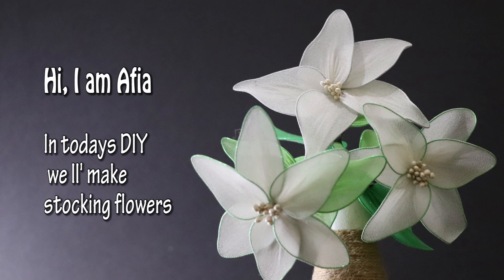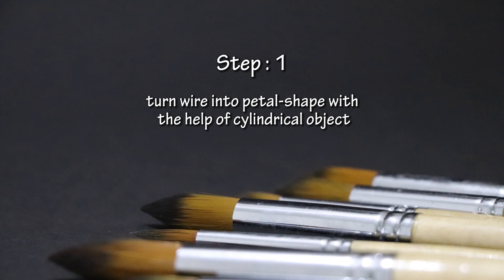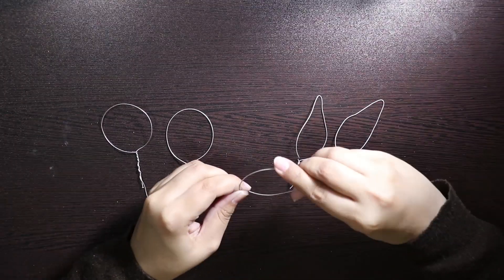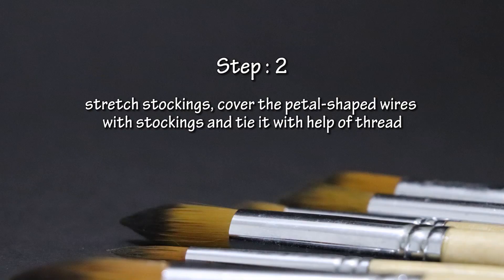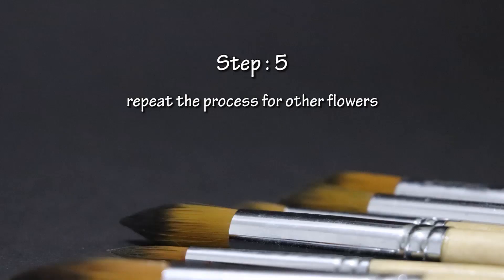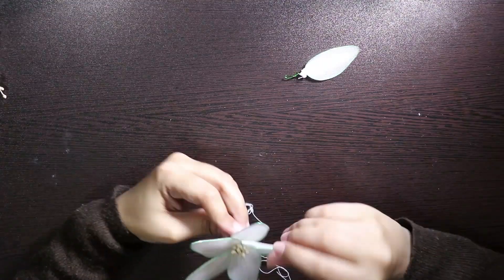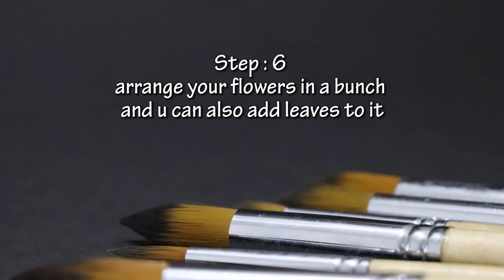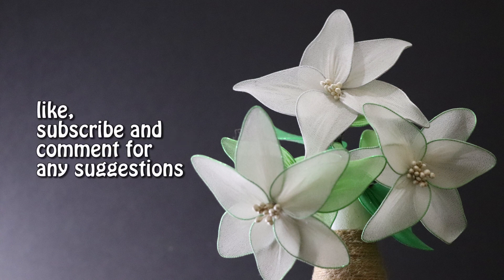DIY Handmade stocking flowers | how to make stocking flowers?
How to make stocking flower step by step easy tutorial with voice. You can learn to make delicate stocking flowers just in few easy steps, recycle old stockings and DIY your very own stocking flower. Simply follow this stocking flowers tutorial.

Stocking flower material :
cylindrical object
floral tape
stockings
floral wire
scissors
thread
glue
stamens
Step : 1
turn wire into petal-shape with
 the help of cylindrical object
Step : 2
stretch stockings, cover the petal-shaped wires
with stockings and tie it with help of thread
Step : 3
arrange petals and stamens in
flower-shape and tie with thread
Step : 4
cover wires with floral tape,
use glue if needed
Step : 5
repeat the process for other flowers
Step : 6
arrange your flowers in a bunch
and u can also add leaves to it.

Tu ye tha stocking flower banane ka tarika. This is how to make stocking flowers. If you have any question you can ask me in comments. Thank you

comment for any suggestions